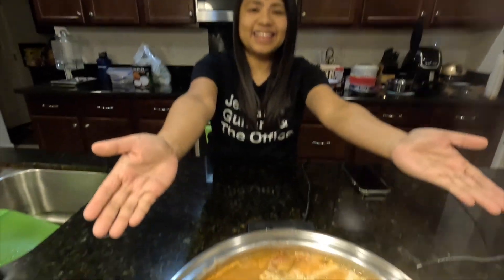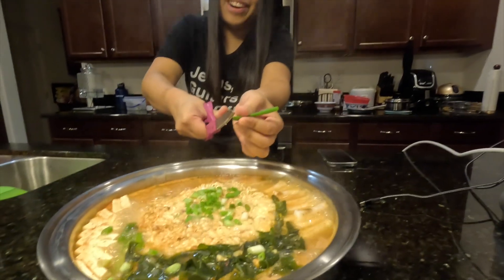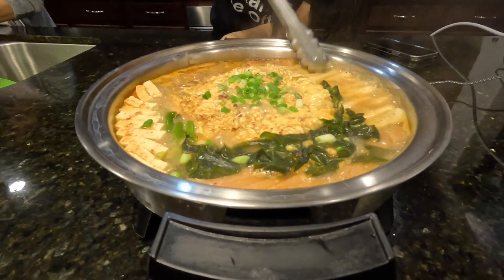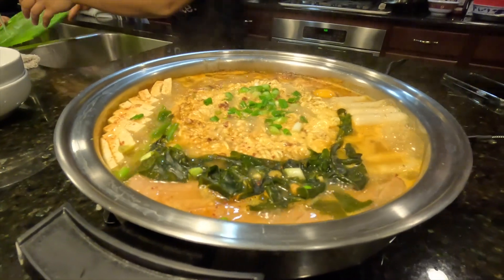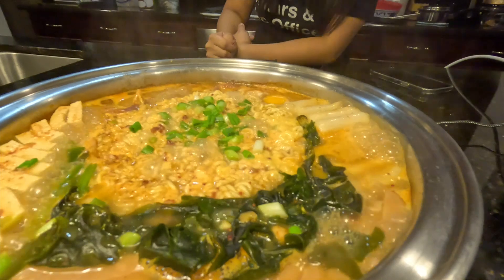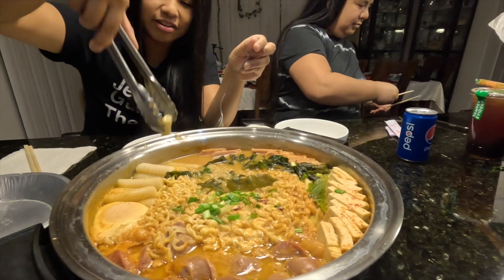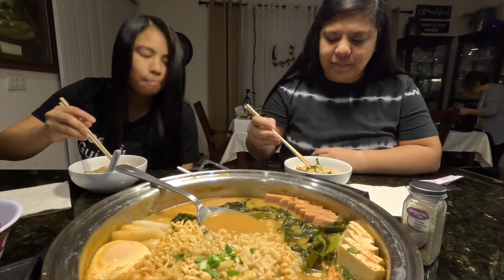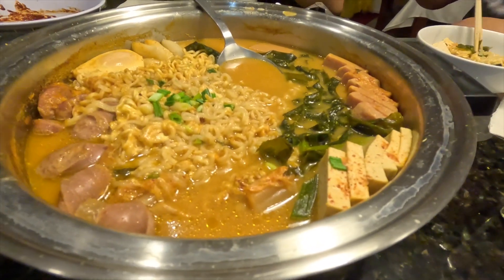VLOG #26 KOREAN ARMY BASE SOUP.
Spontaneous vlogging.